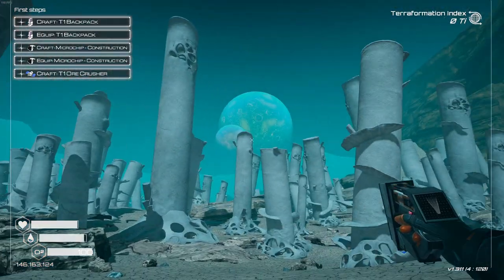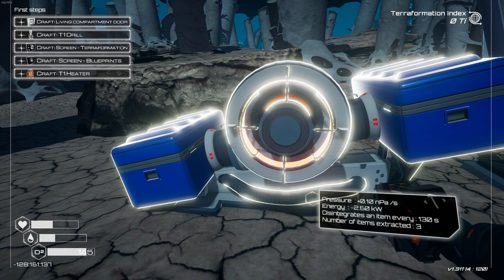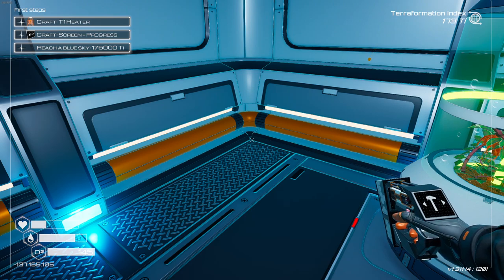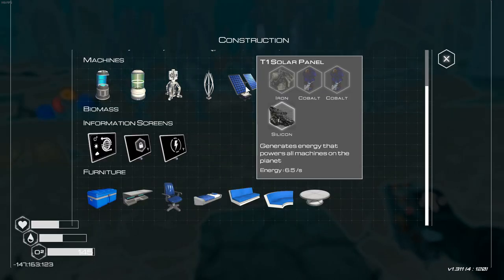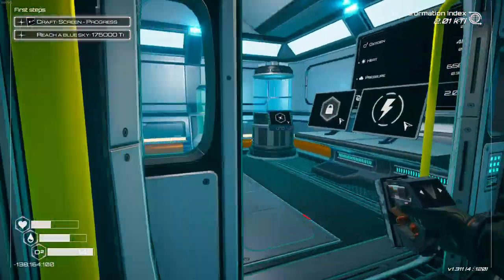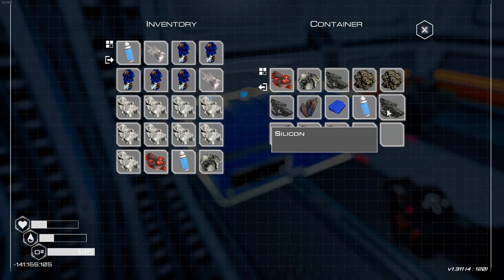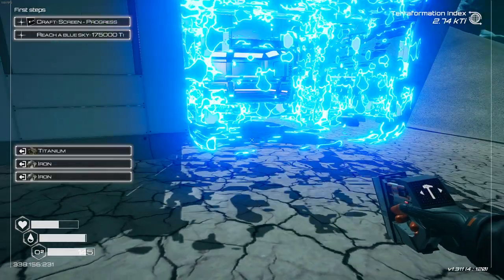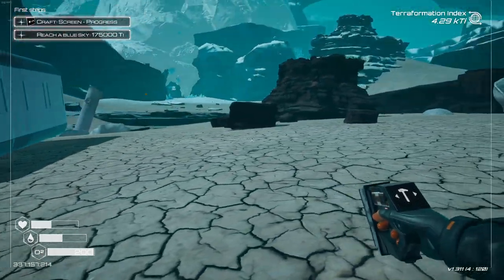The Planet Crafter Ep1| Planet Humble| First Look |FUNNY INTRO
The Planet Crafter A space survival open world terraforming crafting game. Transform the ecosystem of a hostile planet to make it livable for humans.
Survive, collect, build your base then create oxygen, heat and pressure to make a brand new biosphere